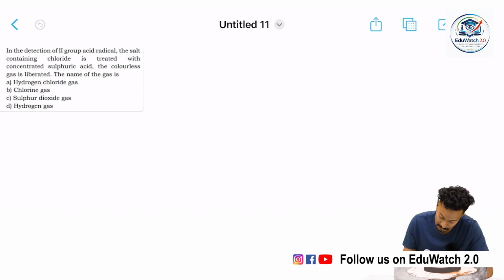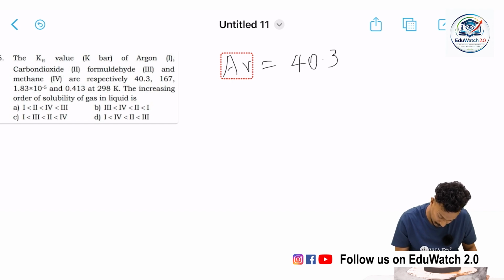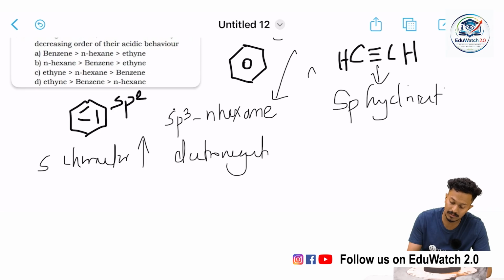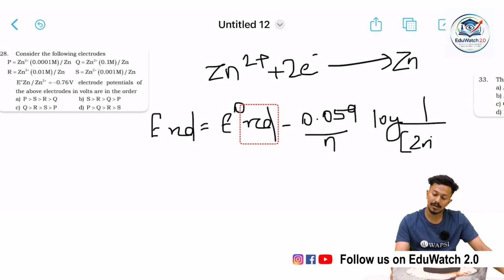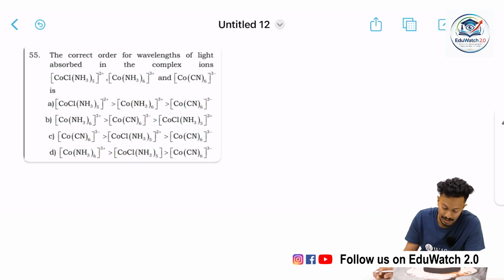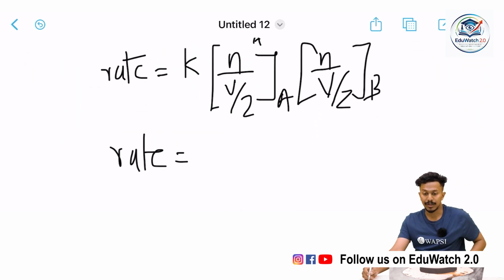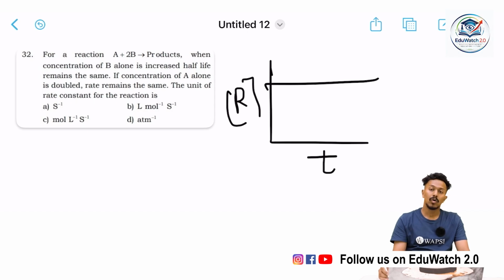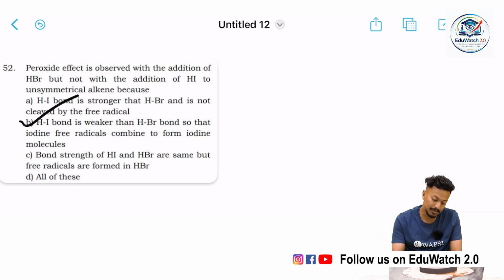KCET 2026 FREE ENTRANCE CRASH COURSE CHEMISTRY PART - 7